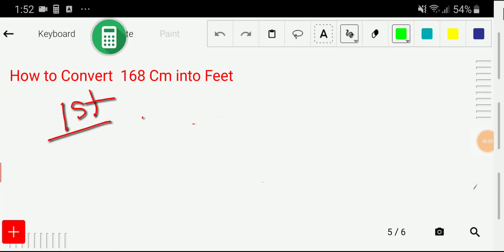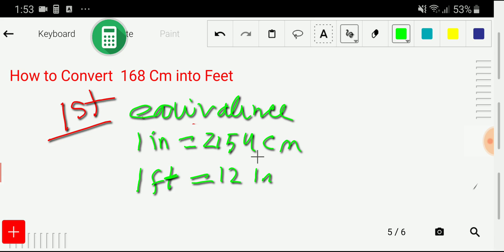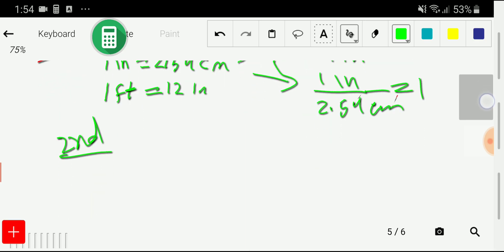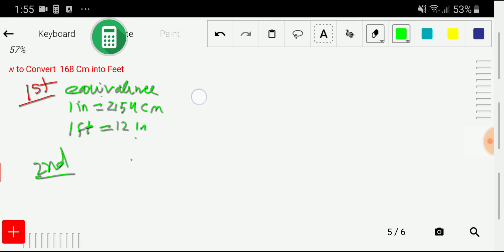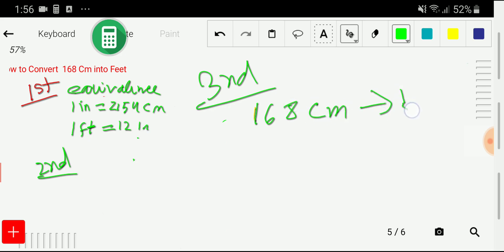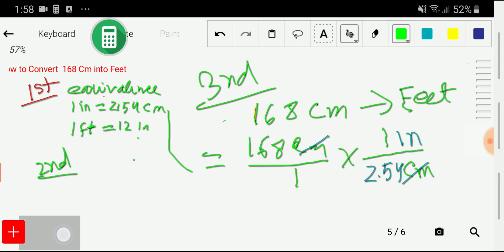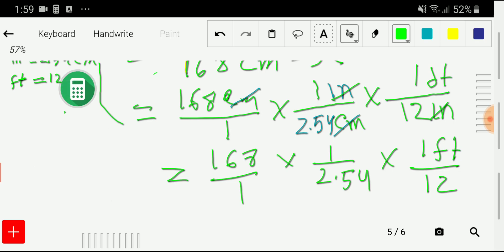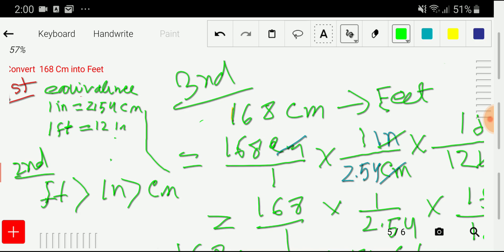168 Cm into Feet||168 Cm in Feet||How to Convert 168 Cm to Feet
168 Cm into Feet||168 Cm in Feet||How to Convert 168 Cm to Feet